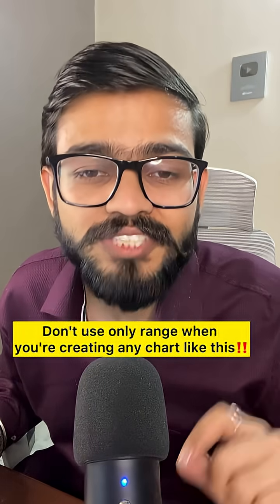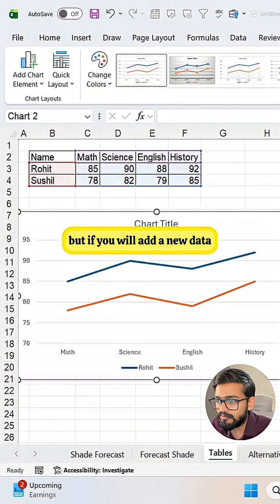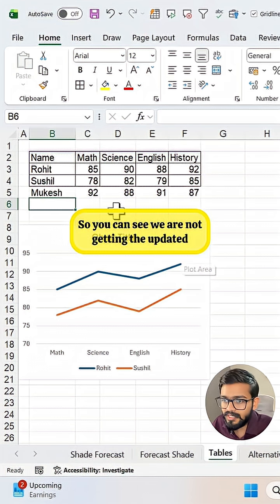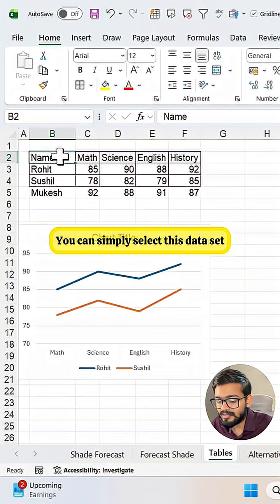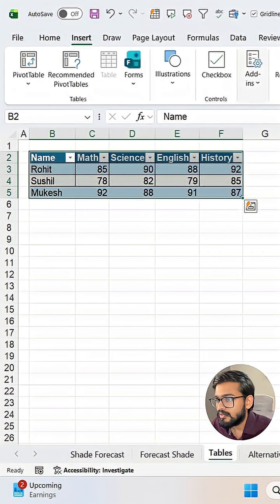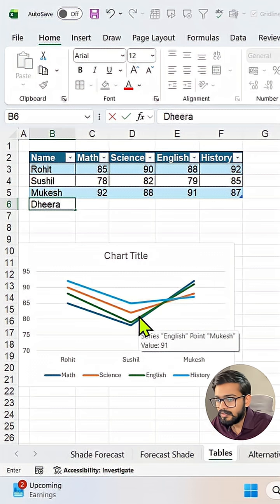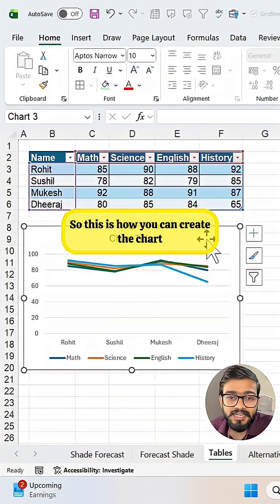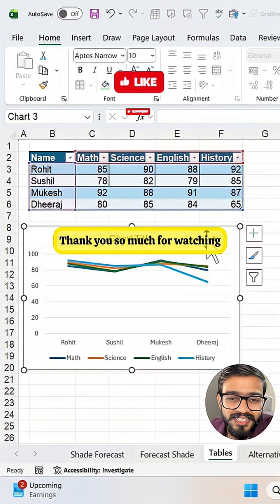How to create Dynamic Chart in Excel | Excel Amazing Feature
In this video, you will learn how to create dynamic chart in Excel.